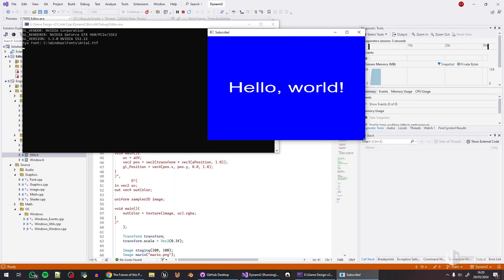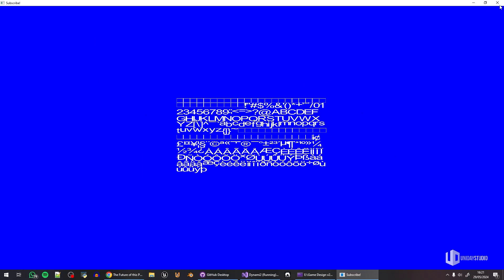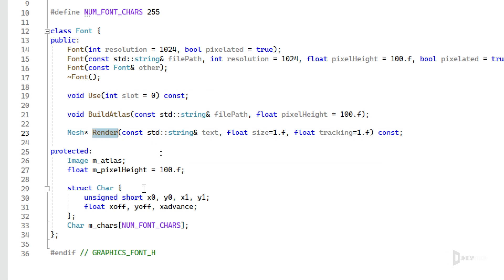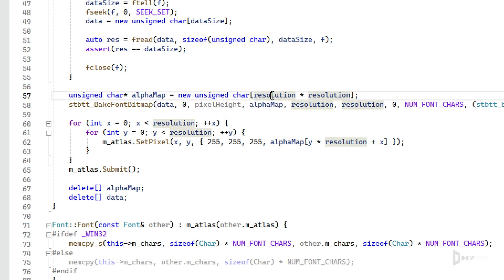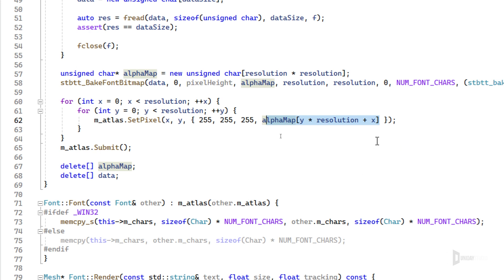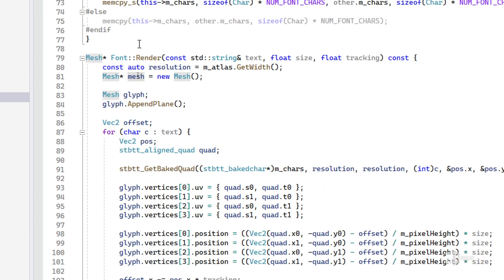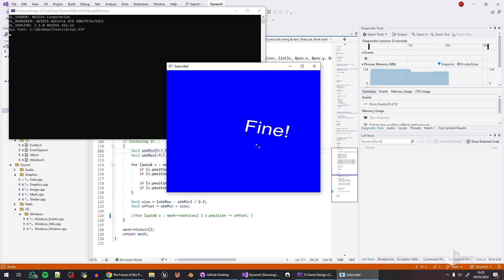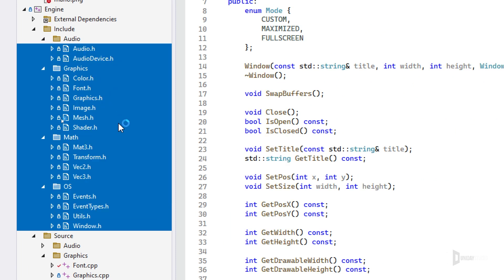FONT Rendering in OpenGL | C++ Game Engine #06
In this video I'll be discussing the implementation of font rendering in OpenGL for the GameEngine.

Timestamps:
0:00 Font handling integration
0:12 Transform compatibility
0:23 Using STB image
0:32 Overview of the font class
1:00 Font atlas explanation
1:21 Font atlas image with characters
1:38 Using System Fonts
1:56 Font initialization example
2:09 Simple font class design
2:27 Texture atlas binding
2:42 Building the atlas
2:57 Handling strings with font
3:09 Returning a mesh from the font handler
4:04 Baking the bitmap with STB true type
4:18 Building an alpha map
5:02 Mapping characters to the UV map
5:23 Explanation of character mapping
6:01 Submitting the atlas to the GPU
6:27 Garbage collection
6:37 Copy constructor details
6:59 Fun with the font handler
7:56 Centering the mesh for better handling
9:25 Integrated text handling
9:36 Future plans: Adding physics
10:04 Core concepts and sprite handling
10:38 Moving towards a more game-specific engine
10:51 Separate video for new features
10:53 Conclusion and next steps